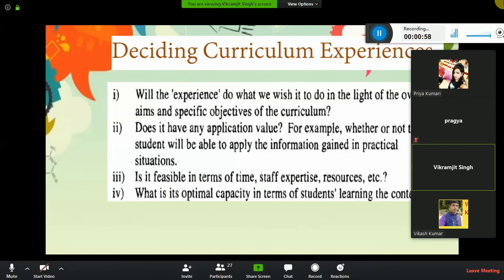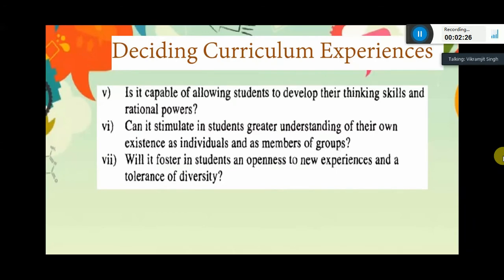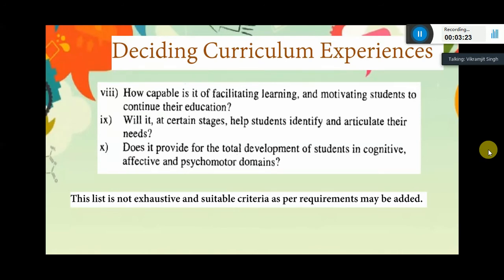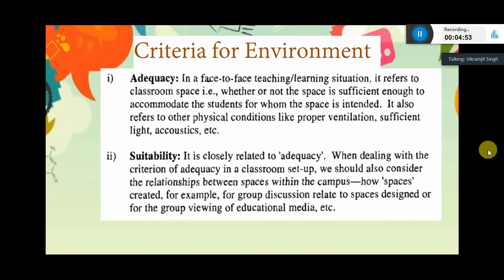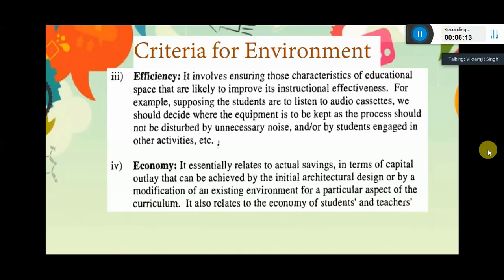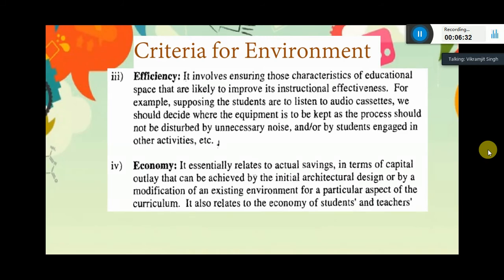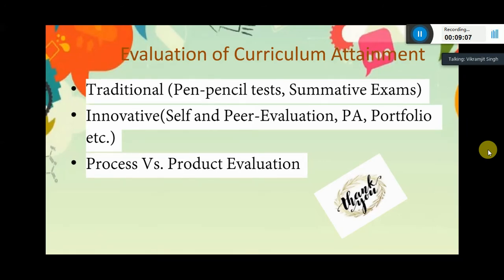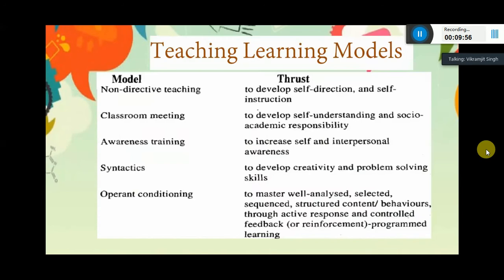Online Class-MCC 7-M.Ed.- Sem-II- Criteria of an Effective Curriculum- Dr. Vikramjit Singh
This online class of Dr. Vikramjit Singh has discuss various aspects of an effective curriculum. It has discussed different approaches of curriculum, different thoughts while deciding over the content areas,different teaching and learning experiences as well as guidelines for effective evaluation.